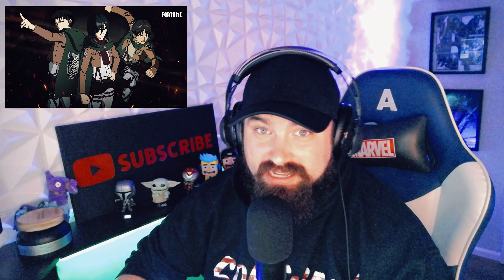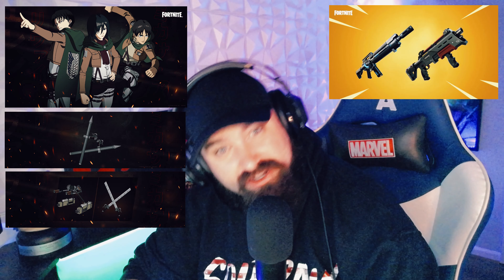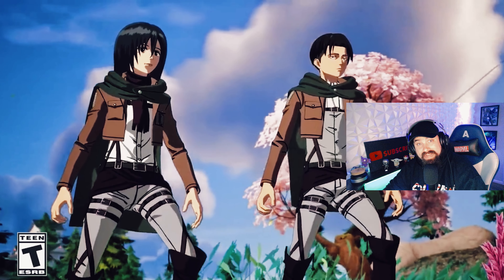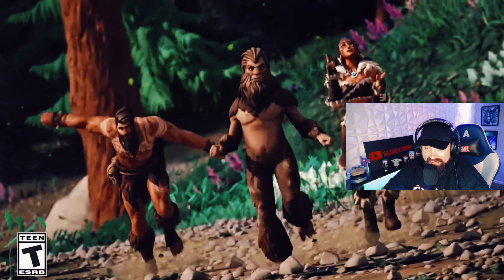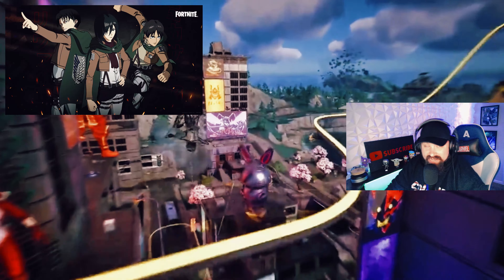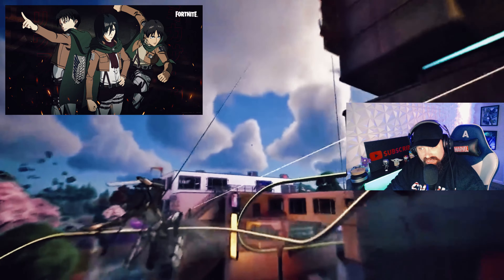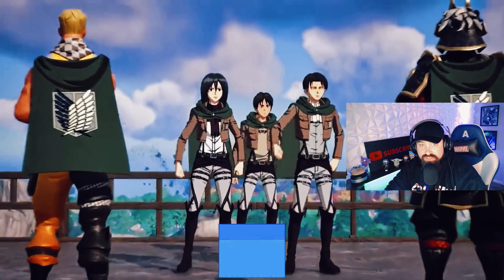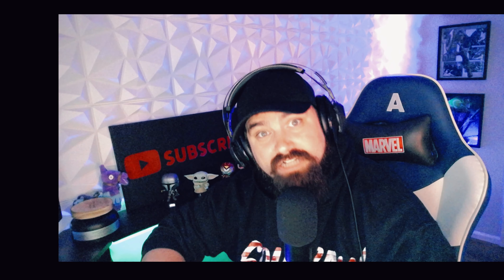Attack on Titan Just Got *INSANE* in Fortnite - Uncover What's Changed in Under 3 Minutes!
A TON of new skins, new weapons, new mythics, and changes you will love and hate!

🤘 FOLLOW ME ON ALL SOCIAL MEDIA FOR MORE CONTENT!